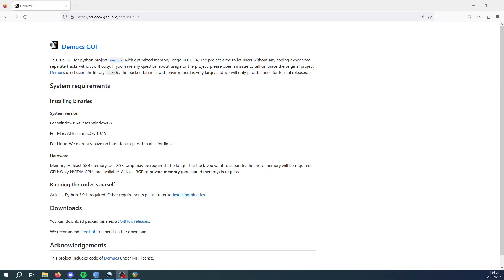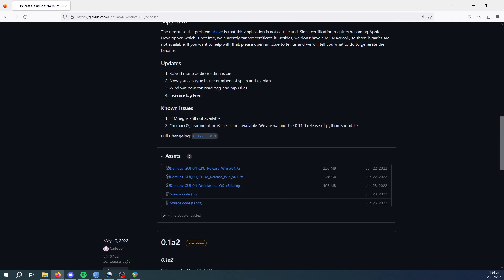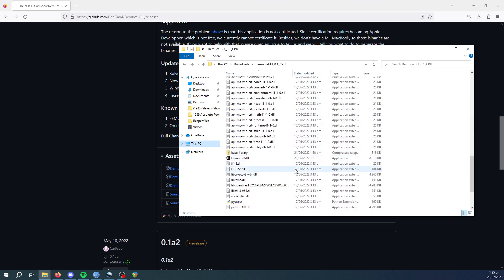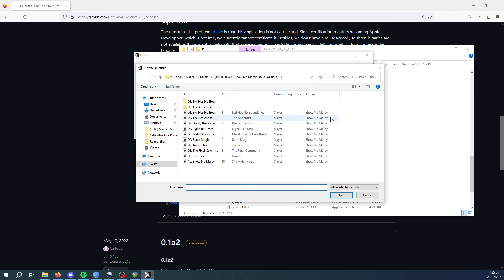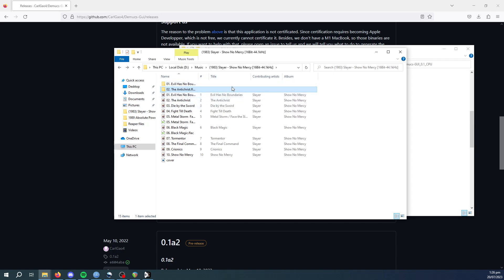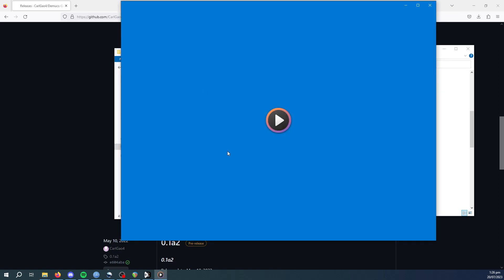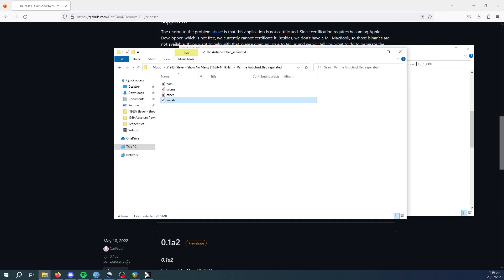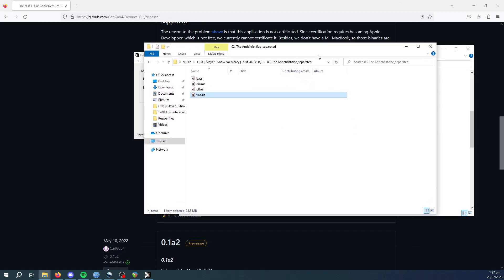Separate stems from any music track absolutely free (Quick Demucs setup guide)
Still nervous talking on video :c